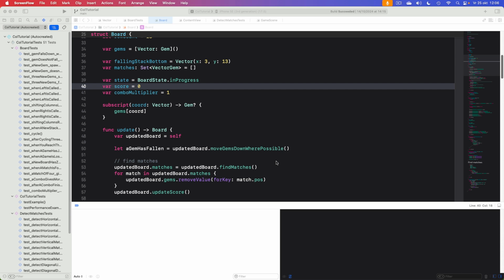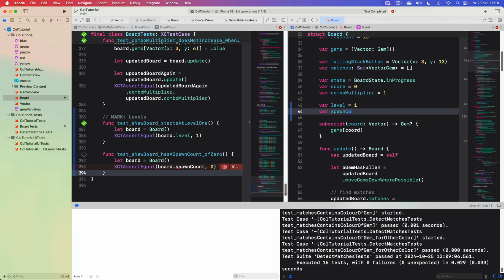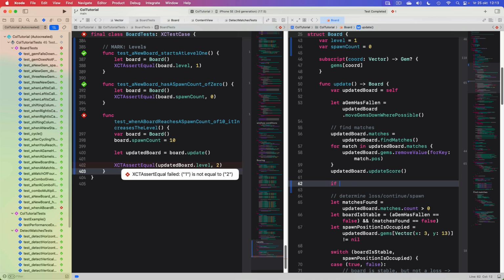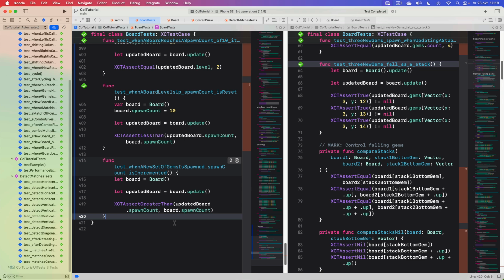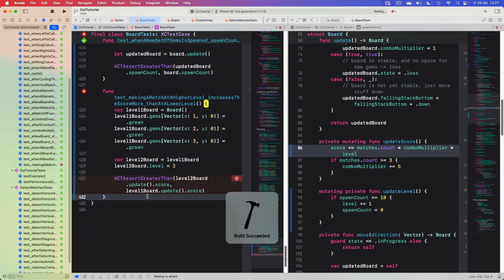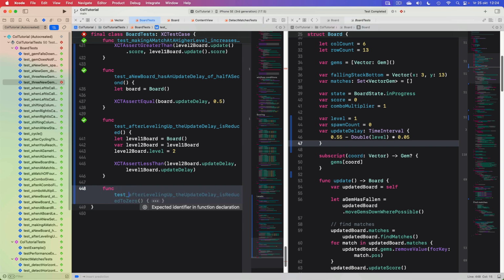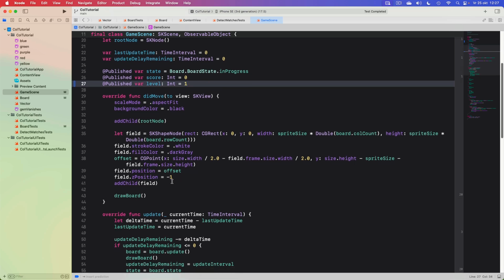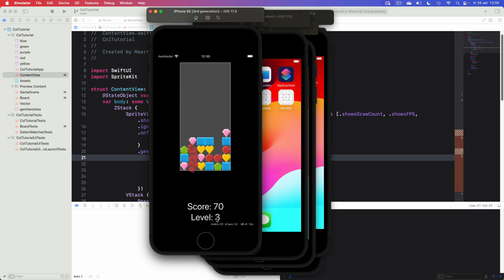Recreating Columns in Spritekit - Episode 13: Levels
Welcome to this new series!
In this series we'll recreate the classic game 'Columns' using Swift and SpriteKit. We'll make a game that is playable using gestures in iPhones.

In this episode we'll implement level progression: as the game progresses, gems will start falling at higher velocity. But also provide more points.
In the next episode we'll add a 'next gems' view, so a player can see what will be the next gems to expect.

Licensed assets

00:00 - First Marker
00:35 - 1. Adding levels
17:04 - 2. Integrate levels in the UI
19:09 - 3. Playing the game!
23:35 - 4. Wrap-up